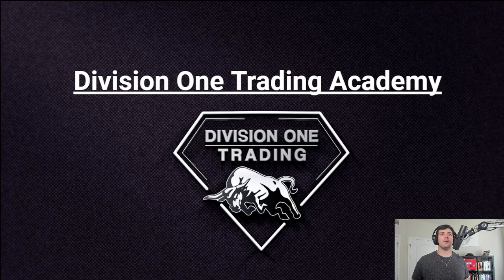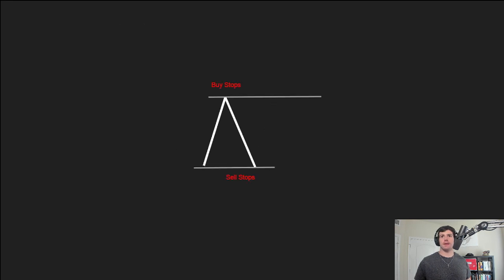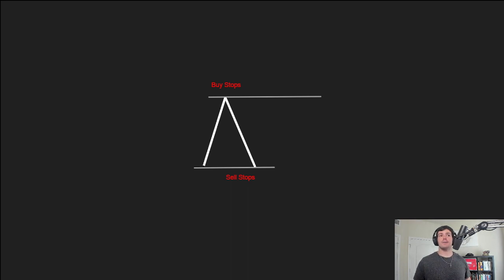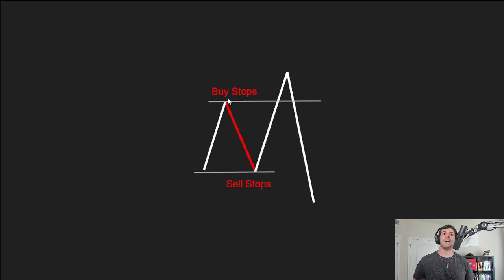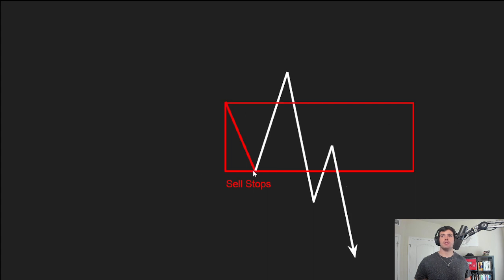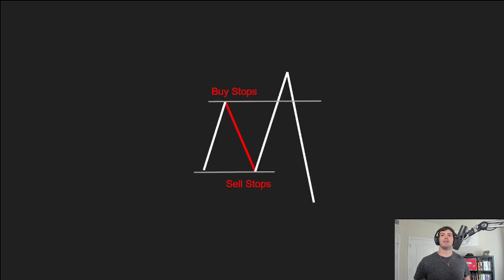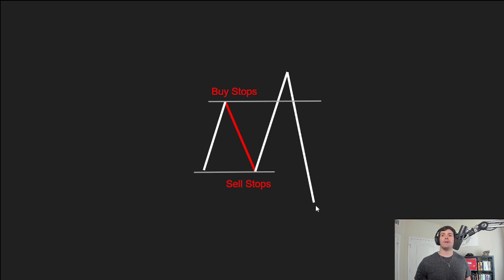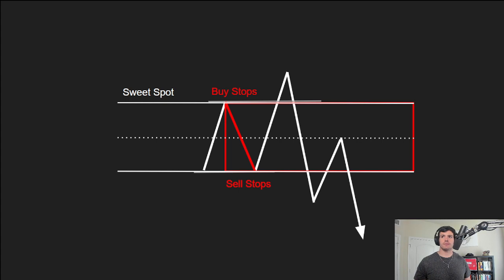DIVISION ONE TRADING COURSE - 2.03 BREAKER BLOCKS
This is the third installment of Section 2 for the Free Division One Trading Course!